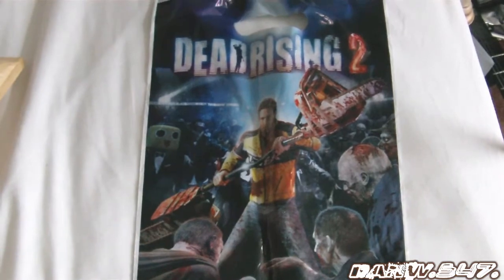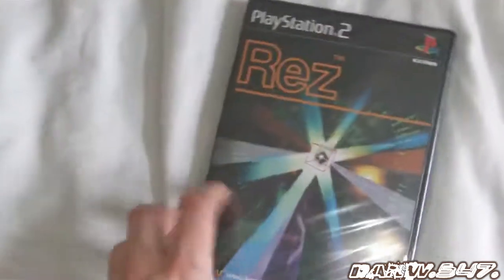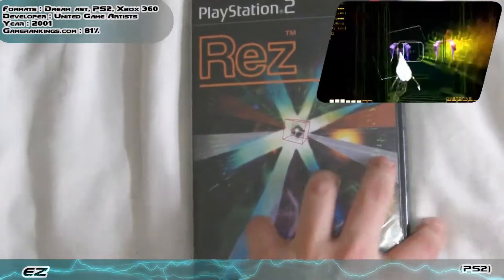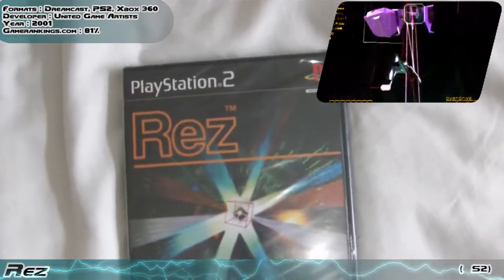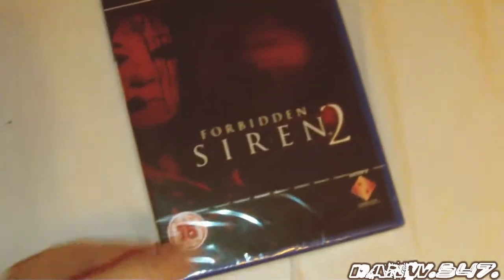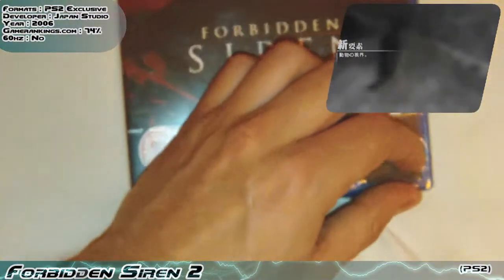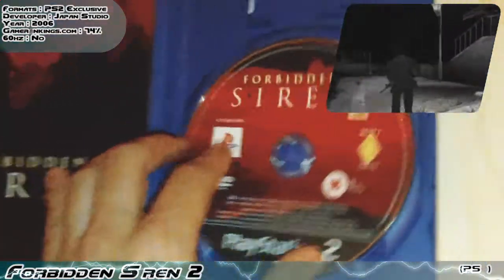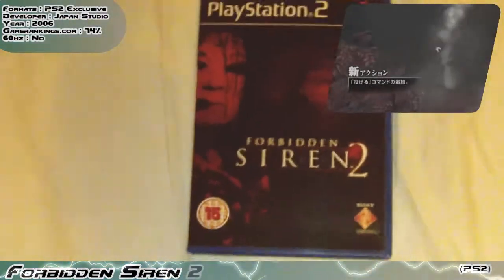PS2 Pickups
A random mish-mash of aquisitions from the last couple of months.